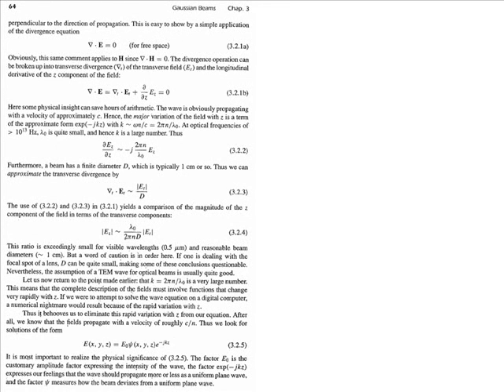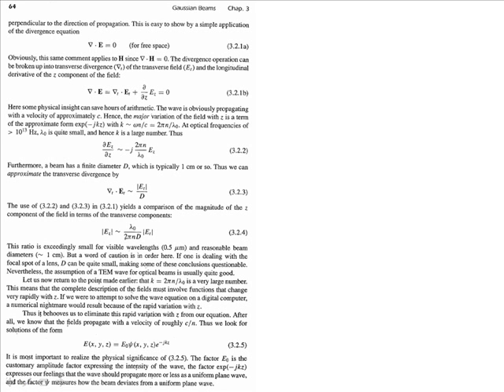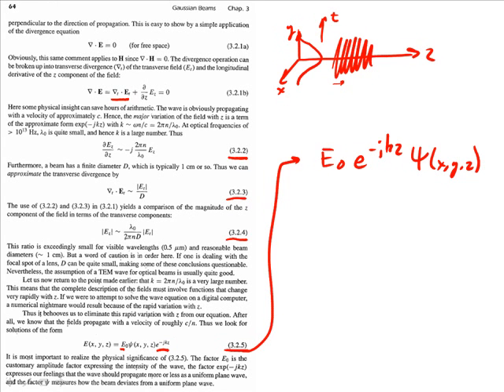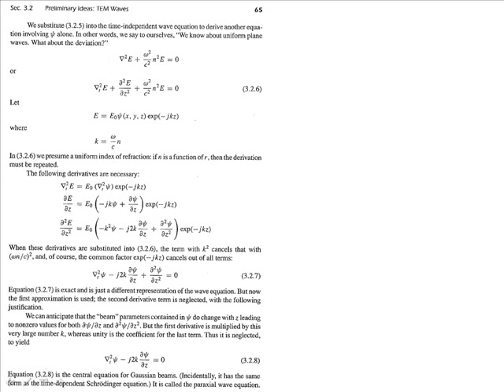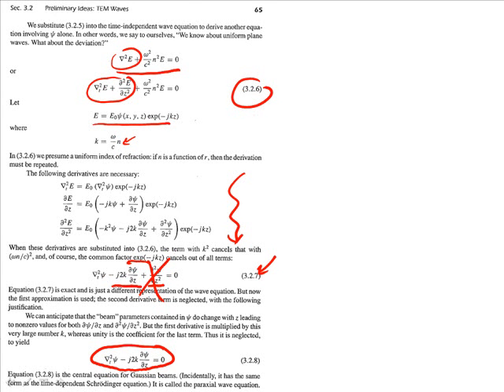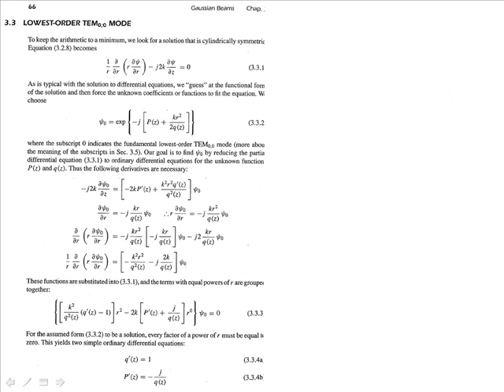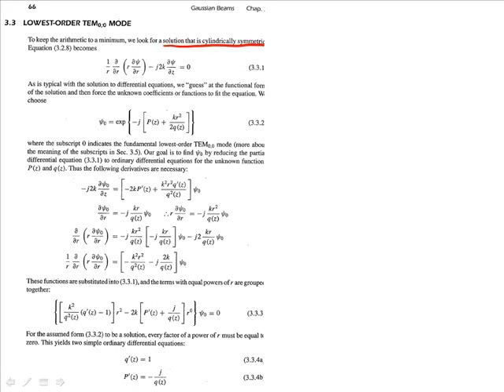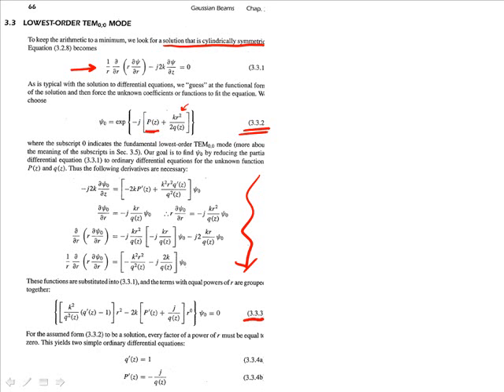Gaussian Beams- A review, Part I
This video reviews the first part of chapter 3 of Verdeyen's "Laser Electronics" on the theory of Gaussian beams.  Those who don't have the text to follow along might want to skip to part III.  The video is design to support a course in lasers in an undergraduate electrical engineering program.